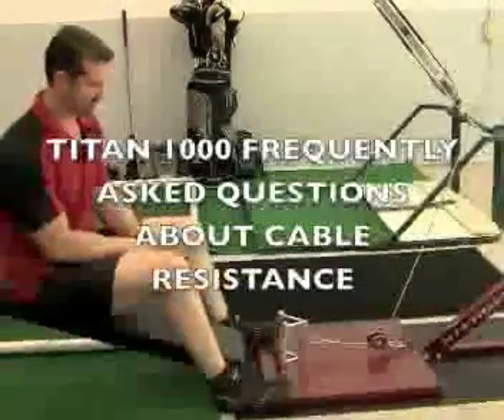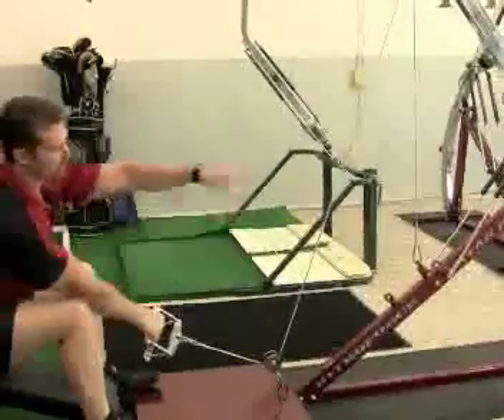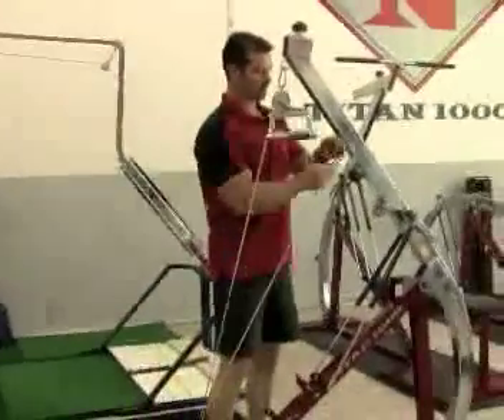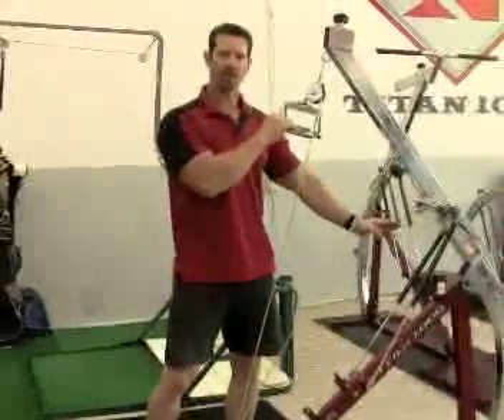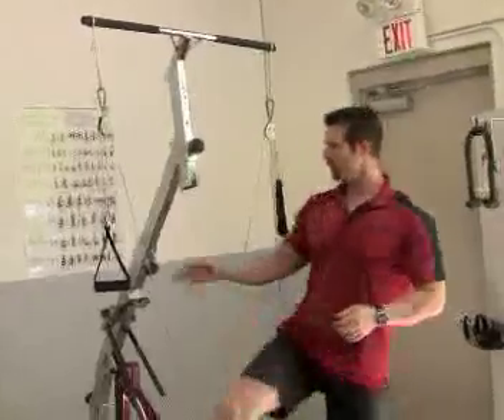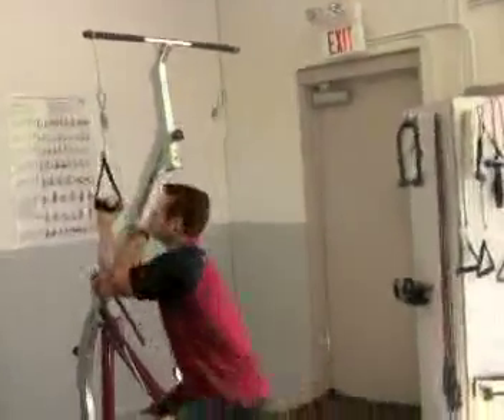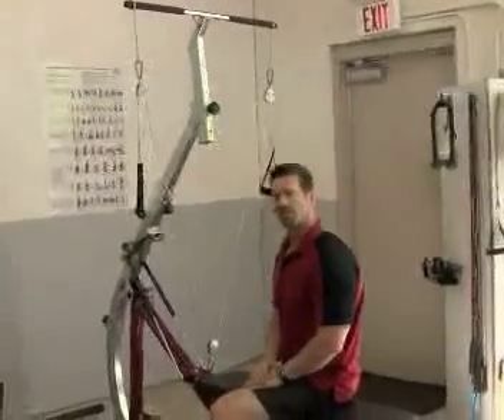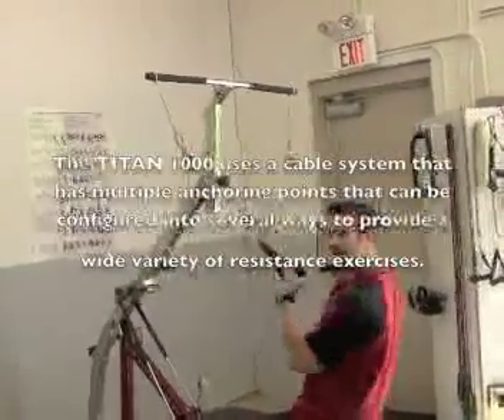TITAN 1000 FAQ CABLE PRESSURE.mp4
This frequently asked question is about how the TITAN 1000 converts gas pressure resistance into cable pressure and the multiple ways the cable system can be routed to provide different exercises.